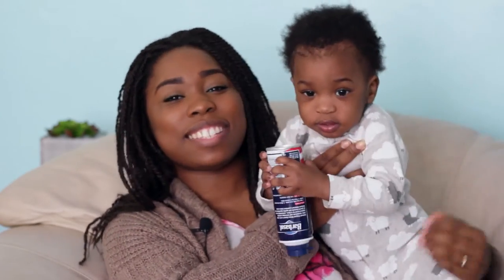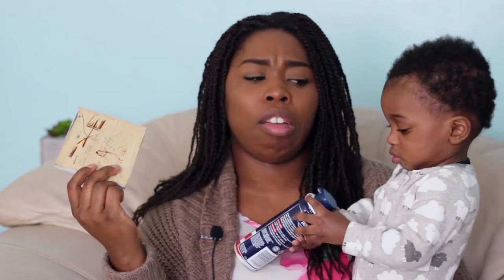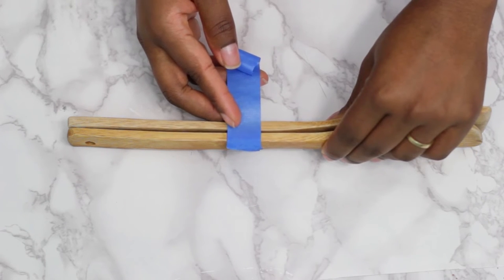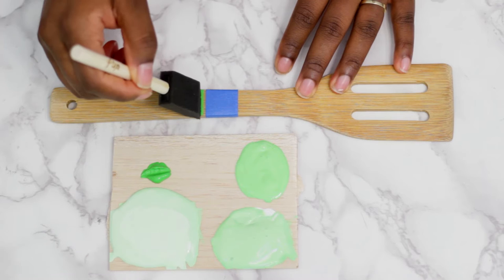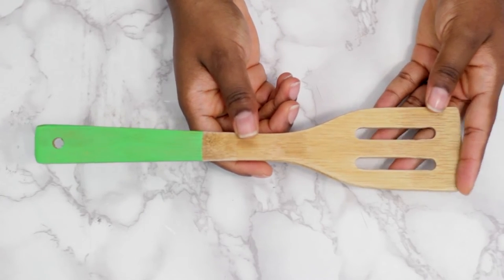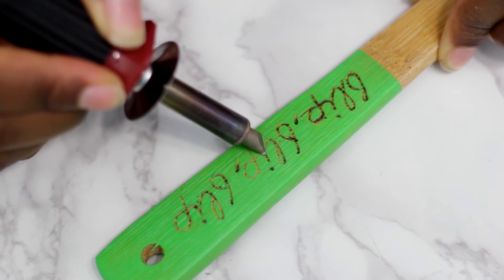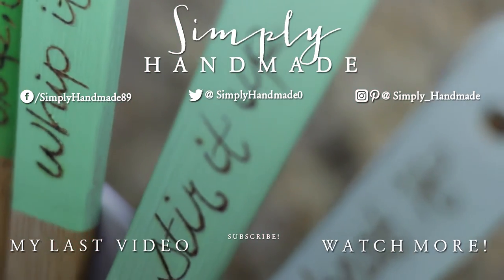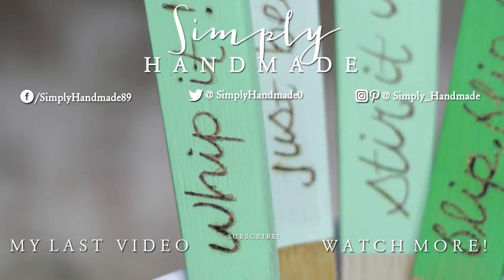DIY Paint Dipped Utensils | Personalized Wood Utensils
🔻🔻Open Me! 🔻🔻
Hi Loves!

In today’s video I’m going to show you how to make these personalized wooden utensils. They’re crawling around Pinterest - you may know these as paint dipped utensils, or hand painted spoons, but here, you’ll see how to make that with a twist! I’m going to use my wood burning tool and add some punny songs that remind me of cooking. We’re so close to 10K!!

xoxo,
Kell

WOOD UTENSILS: Old ones I had forever! I can’t remember where I got them
WOOD BURNING TOOL

🎥 MY GEAR*
EDITING SOFTWARE: Premiere Pro CS5.5

🌷  MUSIC
”JUST WALKING” by DJ QUADS

🌷 If you recreate any of my DIYs, PLEASE share them with me! I LOVE seeing your beautiful works of art. use DIYWithKell on Instagram or Twitter so I can see your work!

XOXO,
Kell 💕